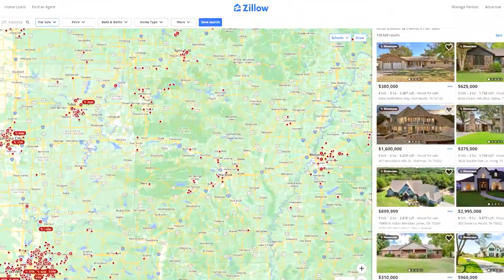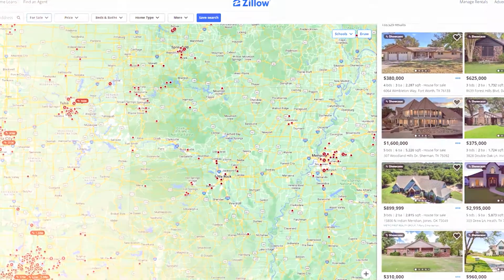Find the Right Price and Avoid Vacancies in Your Rental Property ! Richey Property Management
Looking to find the right price and avoid vacancies in your rental property? Richey Property Management has you covered with expert tips and advice!
Looking to find the right price and avoid vacancies in your rental property? Check out Richey Property Management for expert tips and advice!Learn how to find the right price for your rental property and avoid vacancies with Richey Property Management. Don't let your property sit empty - watch this video for valuable tips and strategies!Find the Right Price and Avoid Vacancies in Your Rental Property ! Richey Property ManagementHave you ever wondered why some rental properties effortlessly attract tenants while others remain vacant? Pricing your rental home correctly is like walking a tightrope where maintaining the right balance is essential to avoid prolonged vacancies and lost income. Instead of relying on gut feelings, I’ll discuss how leveraging actual data such as comparables, timing, and market fluctuations can give your property a competitive edge. Don’t let potential profits slip away—watch this video and master the art of smart rental pricing.Learn more — Introduction0:21 — Importance of Comparables1:00 — Considering Time2:00 — Market Fluctuations3:00 — Pricing Based On Expenses4:00 — Wrap-Up#richeypropertymanagement landlords propertymanagement🔻ABOUT US🔻Sue and Craig Richey founded Richey Property Management in 2006 as a sideline service for their real estate clients, leveraging their experience as licensed Realtors since 1998 and their understanding of landlord challenges from owning rental properties. Their commitment to personalized service and effective management has grown the company to over 1000 properties and 21 employees. They emphasize the use of advanced technology and a hands-on approach, from property preparation to tenant qualification and ongoing management. Their goal is to provide a stress-free experience for all rental property owners. And, they are a one-stop shop - helping clients find rental properties, lease them, manage them, and maintain the property to maximize value and create generational wealth. Sue and Craig are deeply involved in community and industry organizations, reflecting their belief in giving back. Sue has served as the Chairman of the Board at the Fairfax County YMCA and has participated in various leadership roles in the community. Craig was very active with the Vienna Rotary and NARPM, bringing best practices and continuous learning to their business. Their dedication ensures that owning rental property is hassle-free for their clients, embodying their motto, "Managing to do MORE," by providing superior service and constant improvement.🔻CONTACT INFO🔻👉Book a Discovery Call Rental Analysis Management Mastery Course Up for My Video e-Newsletter RicheyRichey Property Management11870 Sunrise Valley Drive #201 Reston, VA 20191📞 📧 💻 US 🔻[FACEBOOK]
✨Relevant Hashtags:rentalpropertymanagement